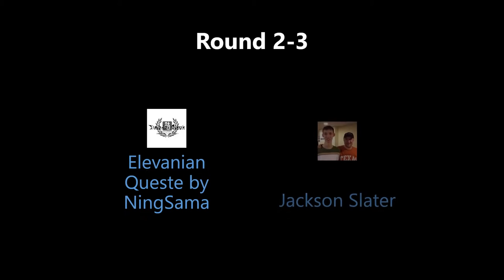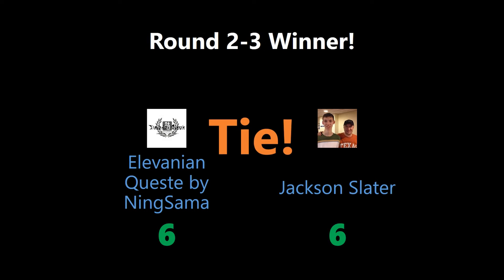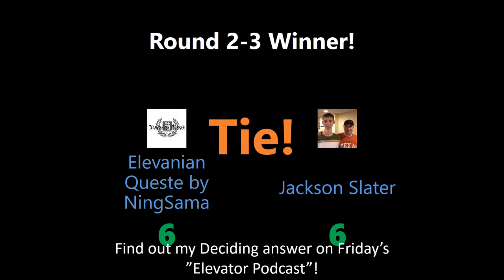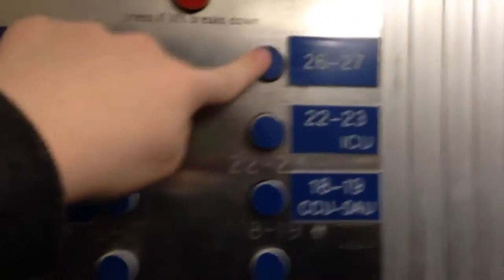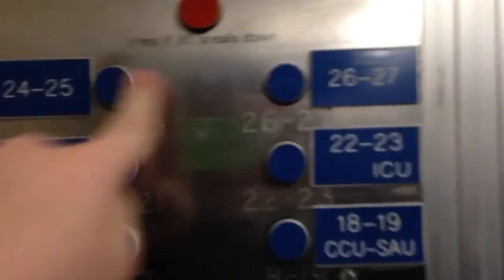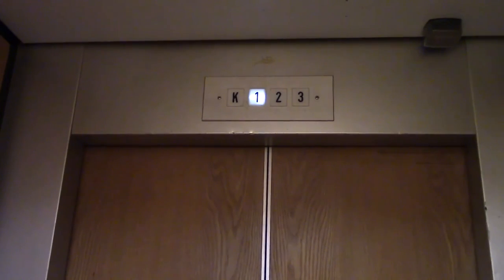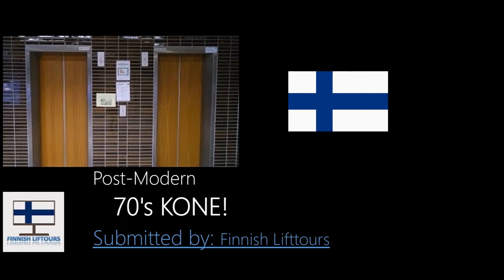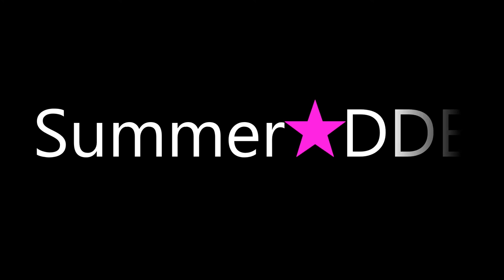Round 2-4: Elevators of the year 2015!